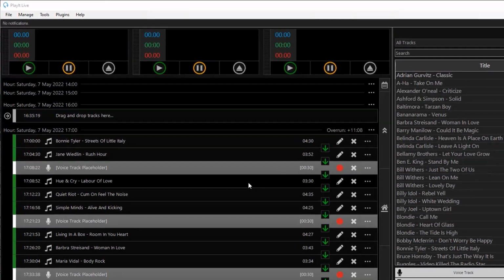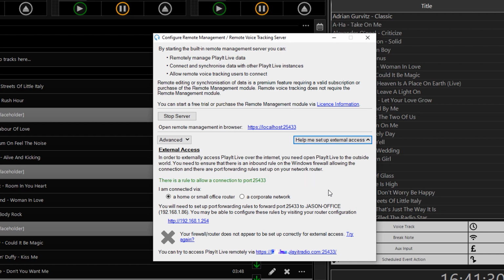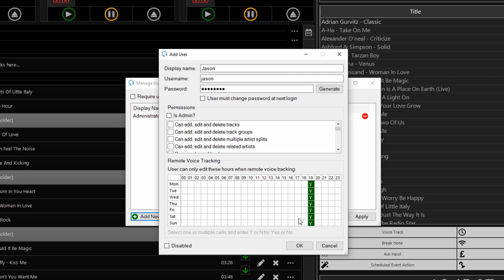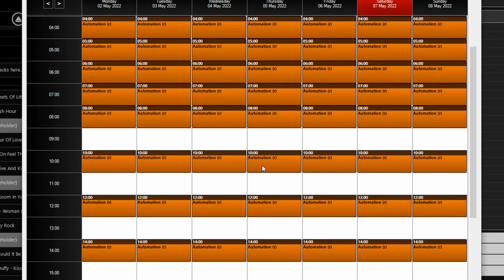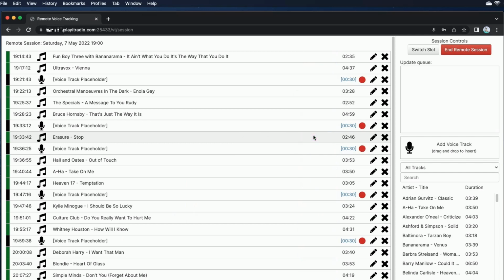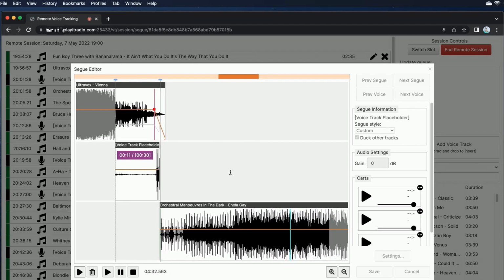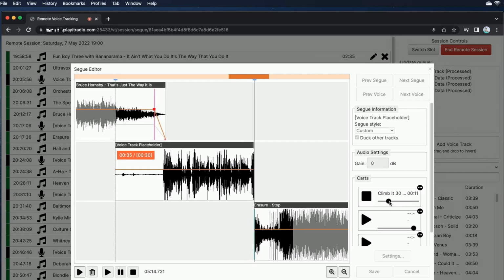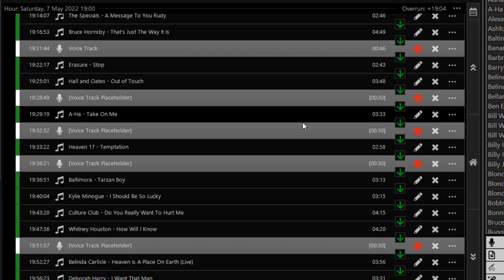"Remote Voice Tracking in a Web Browser" by PlayIt Software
In this video we show the browser-based voice tracking feature which allows remote users to voice track from any Chrome-based web browser on Windows, MacOS and Linux.

Chapters:
00:00 - Intro
00:15 - Set up remote connections
04:35 - Set up user
06:33 - Set up voice tracking clocks
09:30 - Demo: Voice tracking from a browser
18:25 - How that looks on PlayIt Live